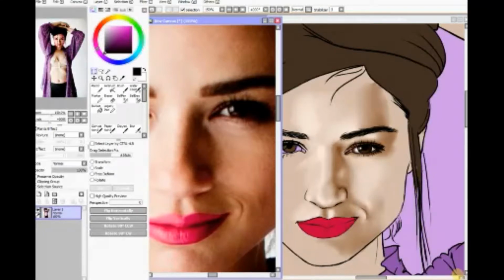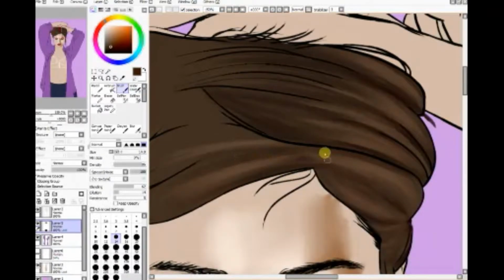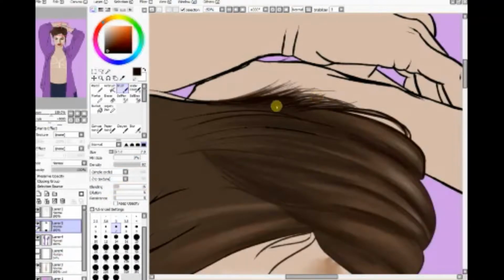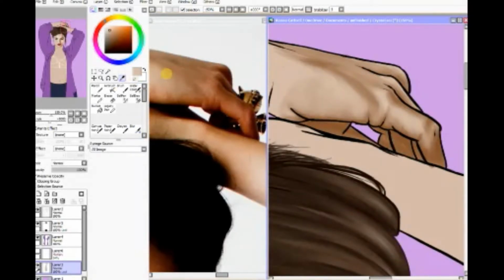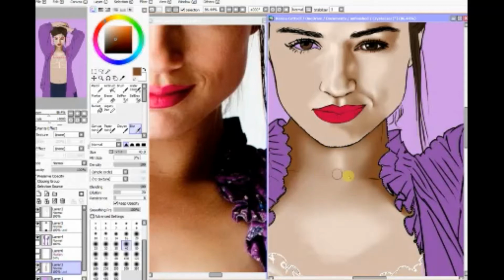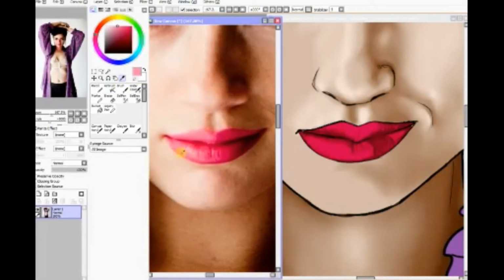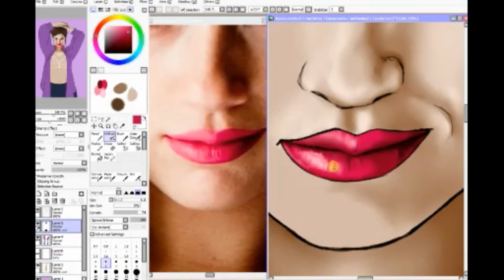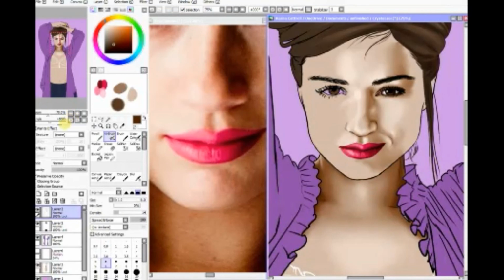Crystal Tutorial Part 2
lips, hair, ect